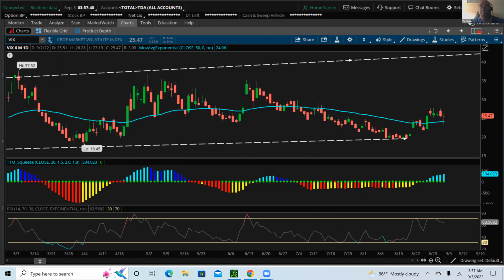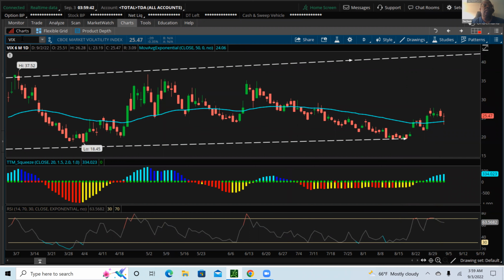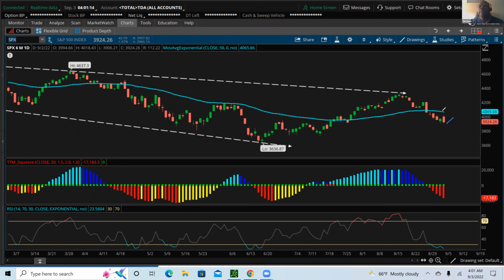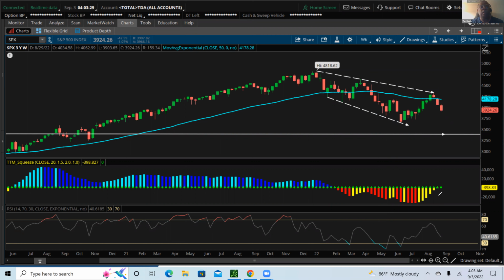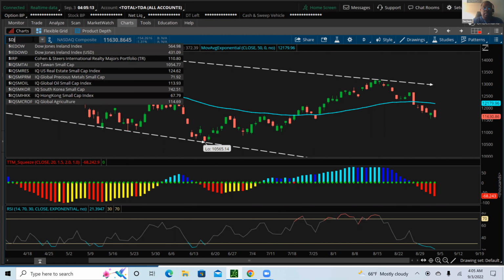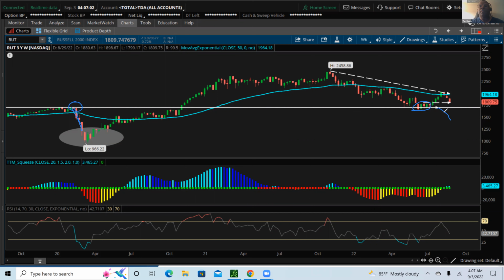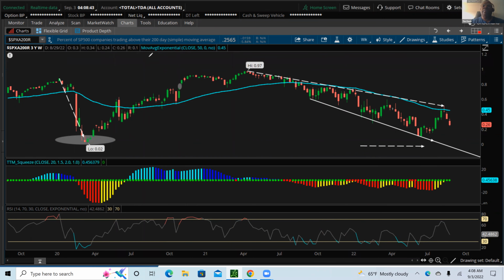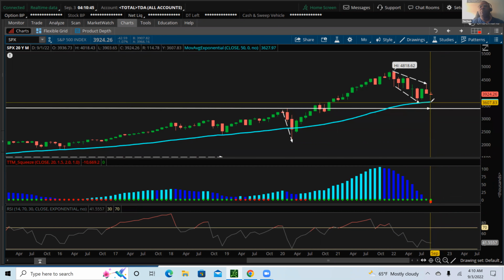My Market Review 9-3-2022